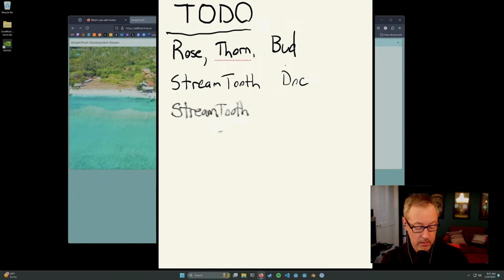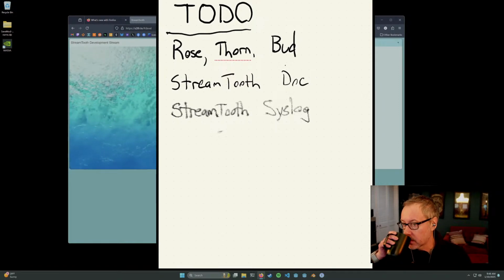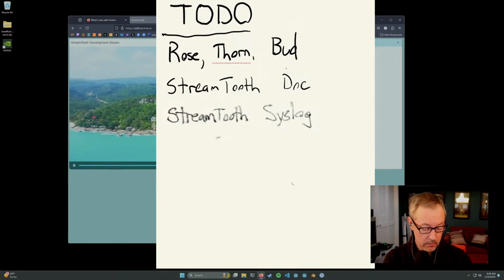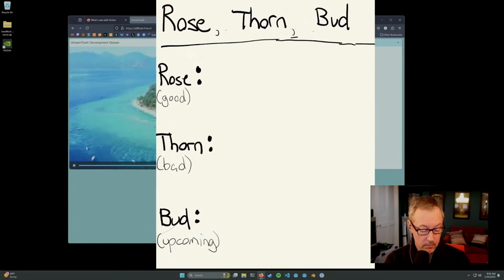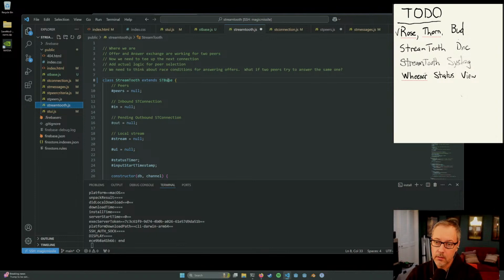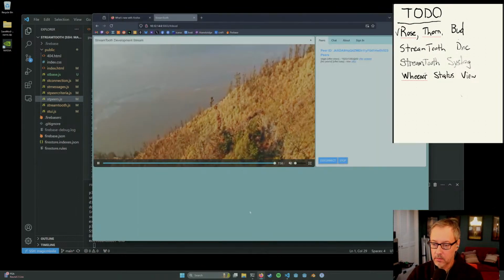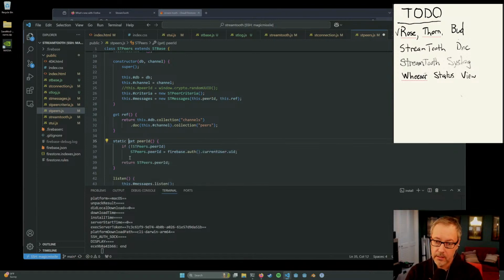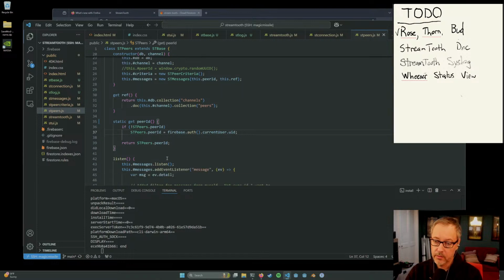JRL v64 - Streamtooth P2P syslog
Now that we're streaming on s2th.tv, how do we get logging?